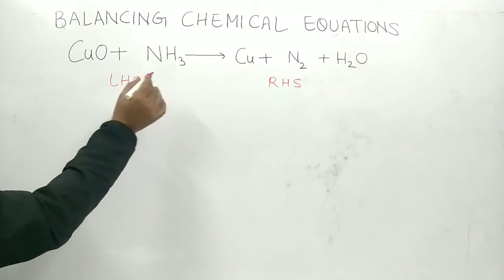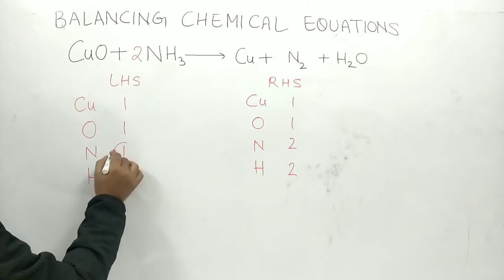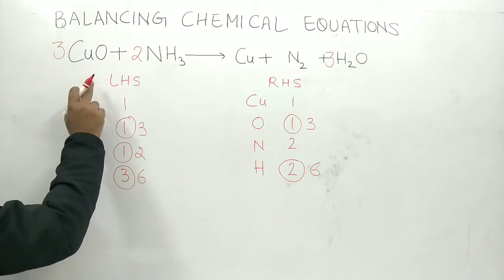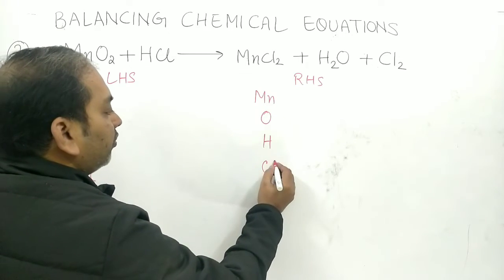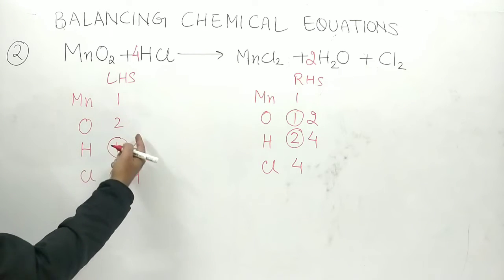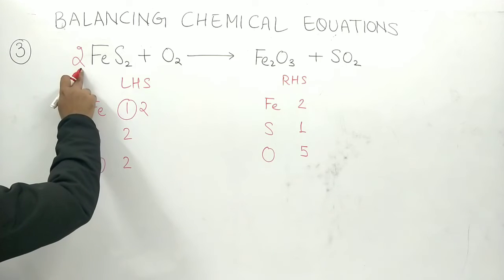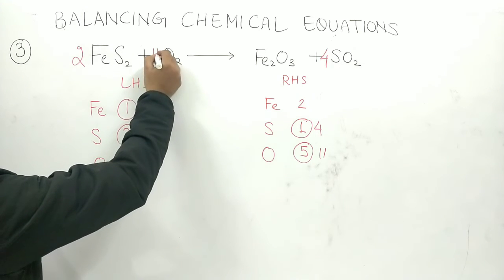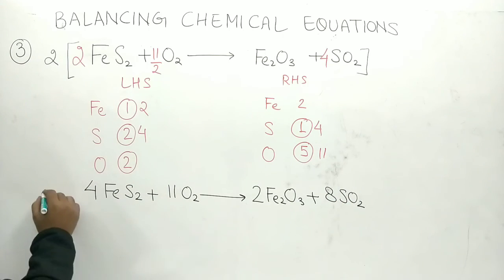Balancing a Chemical Equation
chemical equations
balancing chemical equations
balancing chemical equations class 10th maths Science
balancing chemical equations
best method to balance chemical equations